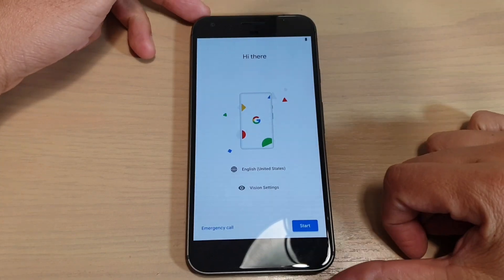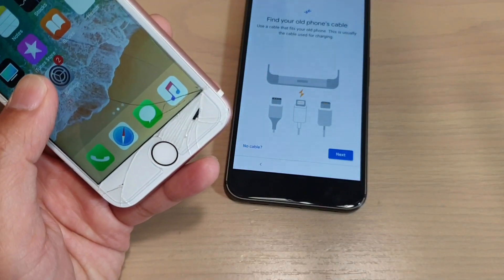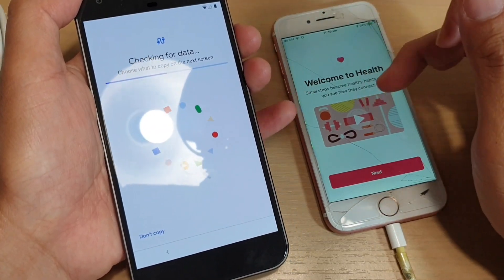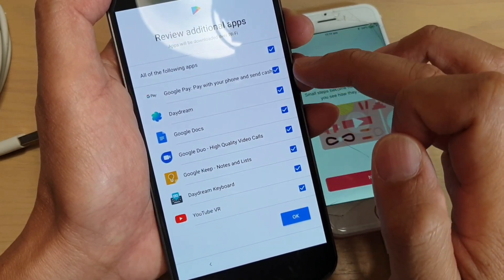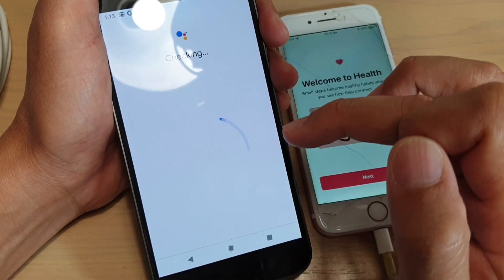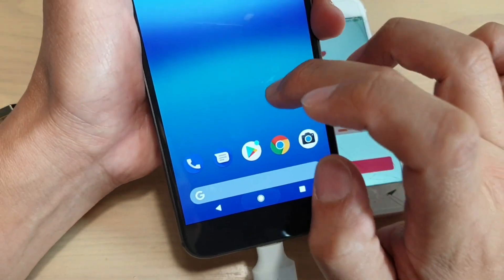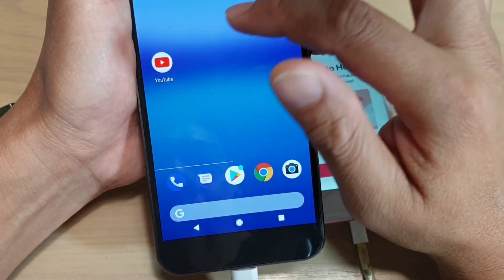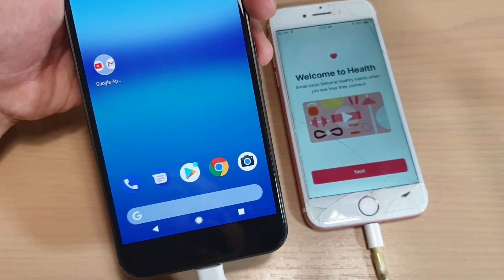How to Setup Google Pixel / XL For First Time Use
See how you can setup Google Pixel / XL for the first time use. I also show you how to can install apps like social media Facebook app, twitter, camera. How you can make phone call and send text messages or use email account.